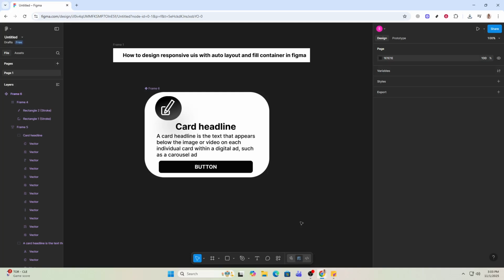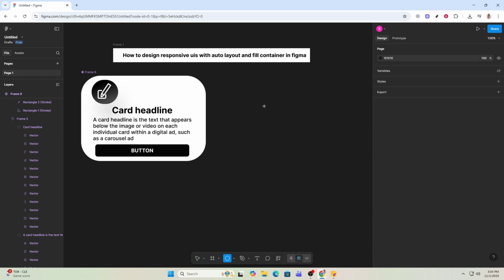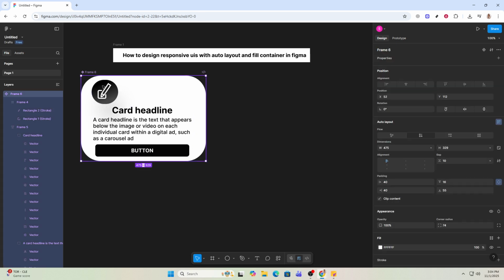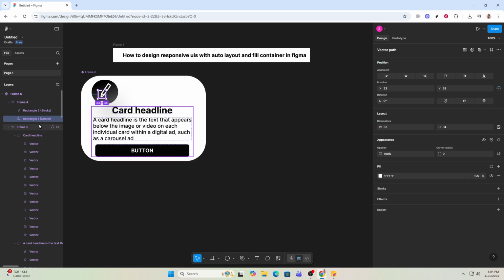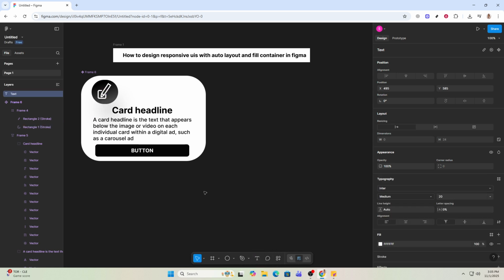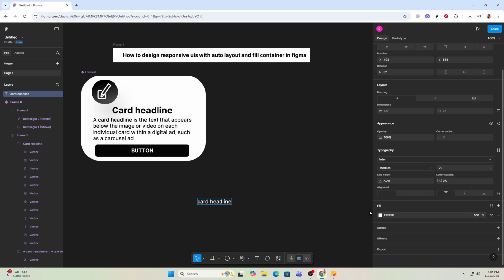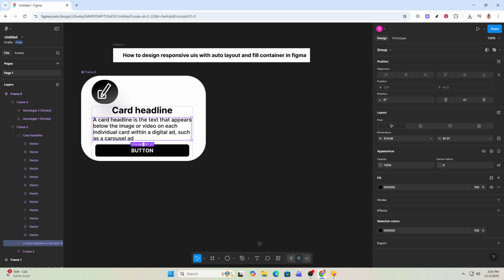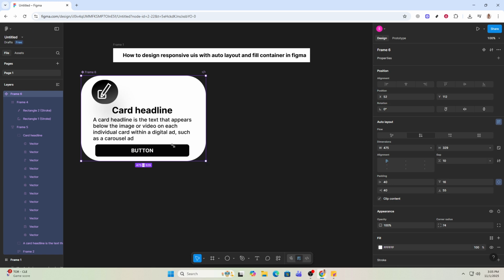How to Design Responsive UIS with Auto Layout and Fill Container in Figma [Full Guide]